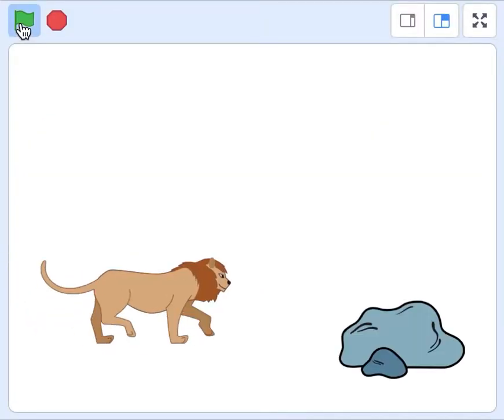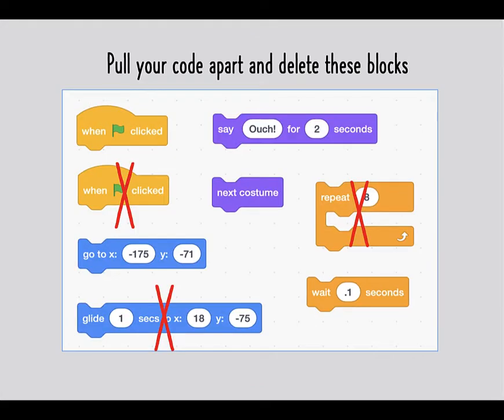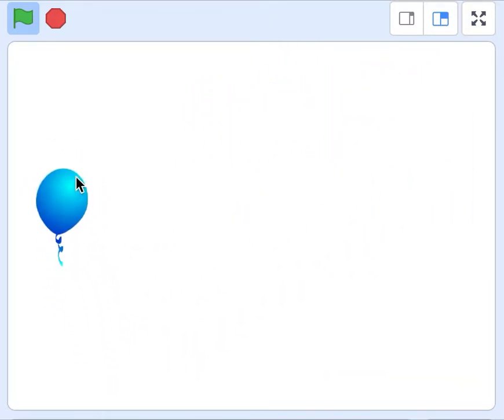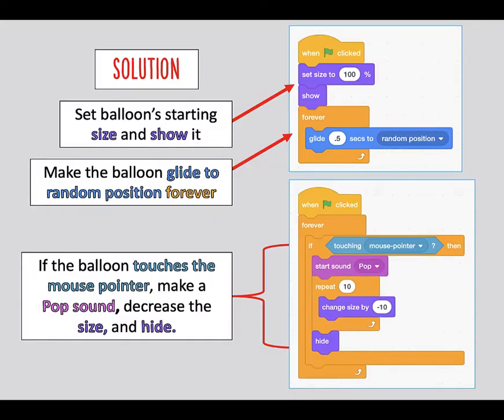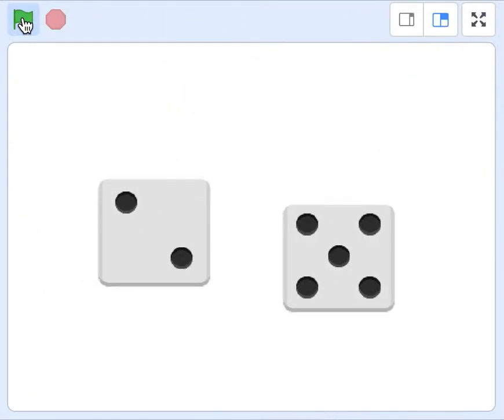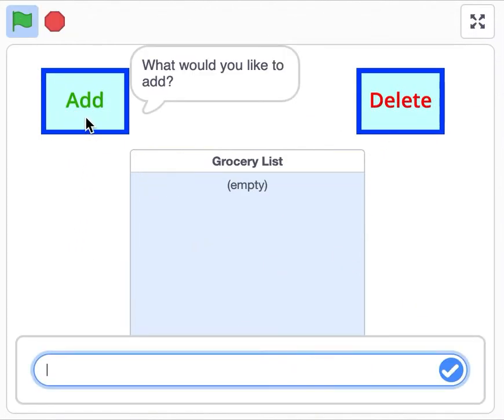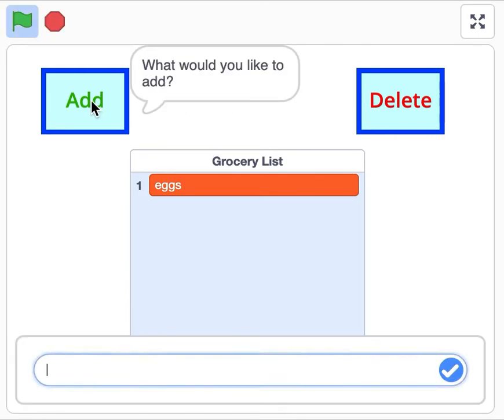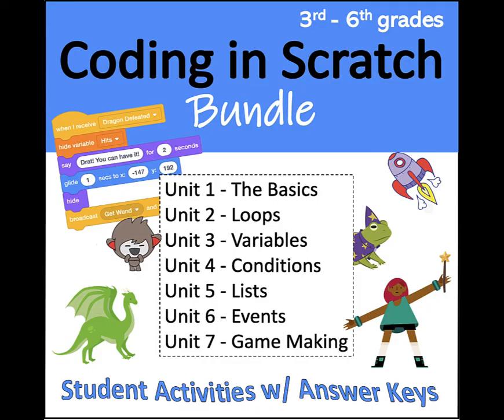Scratch Coding Challenges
Guide your students through 6 different coding challenges that will push them to apply their knowledge of coding to create specific programs. These challenges pre-suppose a basic knowledge of Scratch and concepts such as variables, conditions, and loops. There are hints to help students who get stuck, and a final solution for each program.